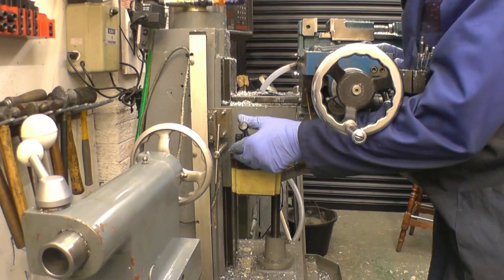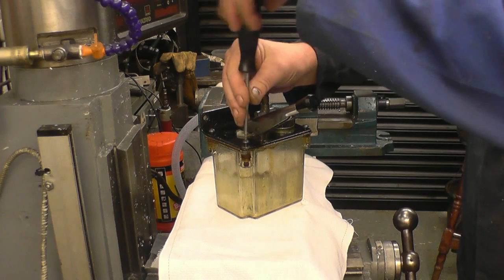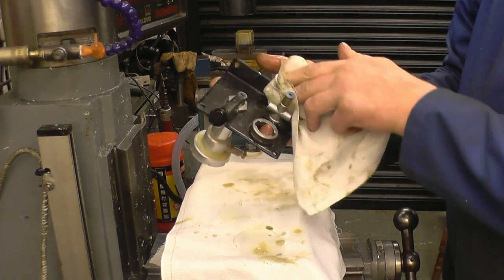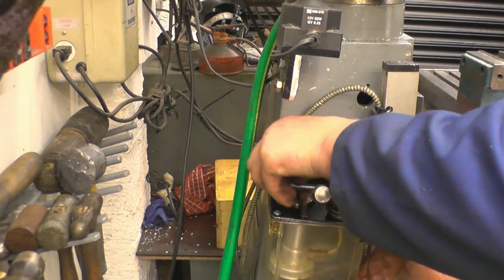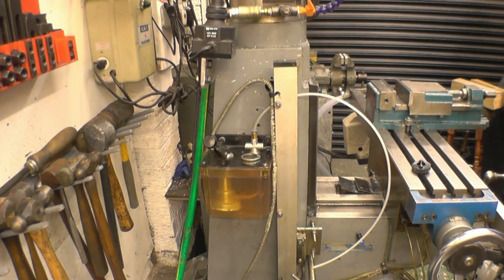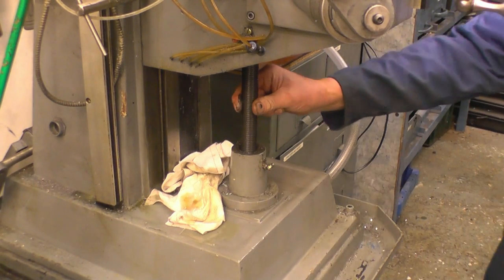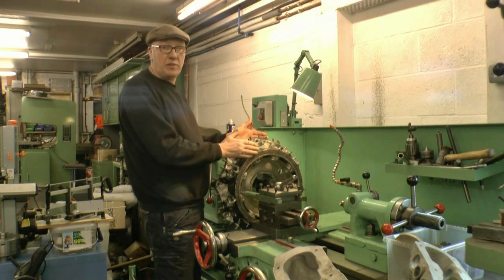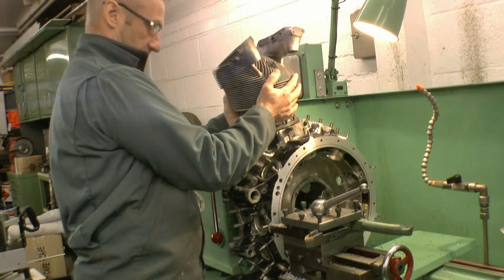SNNC 101 P2 Mill Lube tank Radial engine Big lathe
Description
Mill lube pump
Alvis aero engine